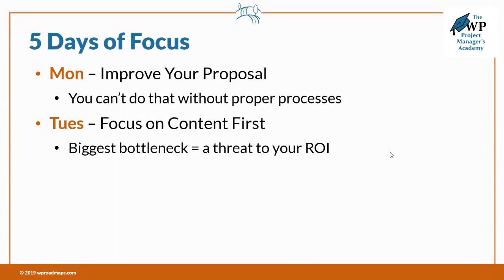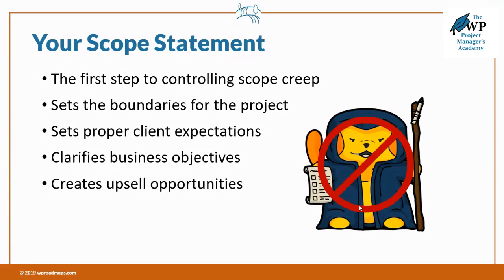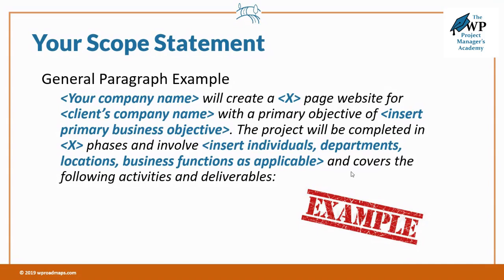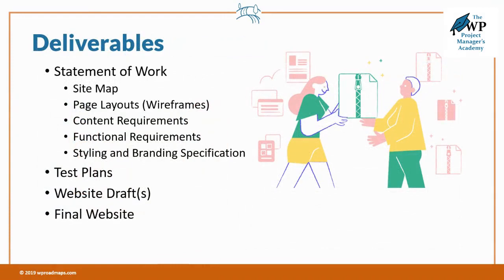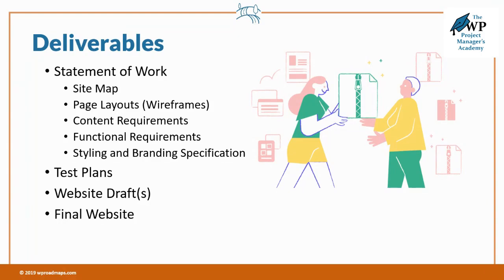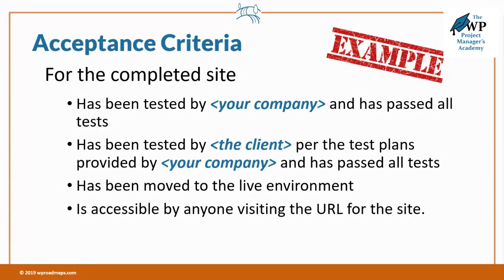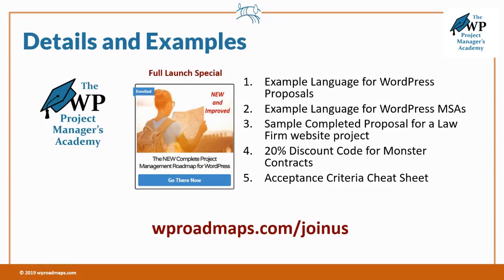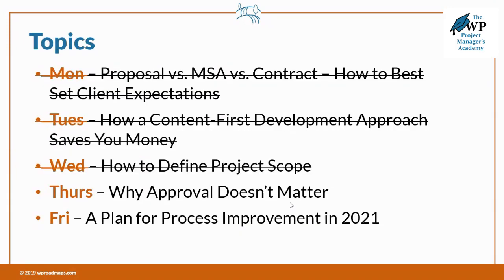Ep. 30 How To Define Your WordPress Project Scope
This is Day 2 of our 5 days of focus - originally recorded in December 2020.
In our heart of hearts, everyone’s a little bit of a people-pleaser.

We love to see the people around our personal and professional lives happy—at least, I do.

But this can lead to a slippery slope when it comes to our agencies and clients. If you’ve ever found yourself in a situation where you’re overwhelmed and overperforming what you’ve initially hashed out in a contract, it’s time to draw a line in the sand.

Many people think of project scope as a kind of imaginary box that you’ve mentally defined, organizing the parameters of your project so that you 1) stay organized, 2) keep your clients happy, and 3) finish within the stated time frame. In truth, it’s so much more than that.

You’re an ambitious person, maybe a little bit of a perfectionist, even. There is a big chance that your client is, too. What happens, though, when your wires get crossed, or when you find certain clients demanding time and tasks that they didn’t pay for?

If you don’t create a concrete, written structure for your project scope, what can start as hypothetical discomfort can easily turn into a real problem.

Want to learn how to consistently get your projects completed on time and within budget?

Join the WP Project Manager’s Academy – a FREE membership program where you can learn everything you need to know to consistently get your projects completed on time, within budget, with features that meet the client’s business requirements WITHOUT sacrificing YOUR profit.

You might also want to Join our Facebook Group where we have live trainings on all things project and productivity management as well as a Friday chat session.